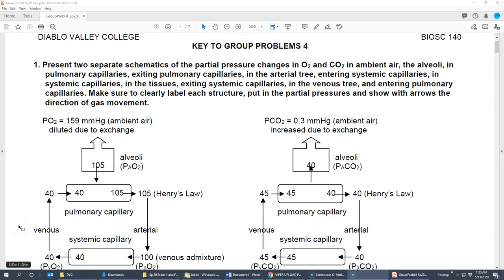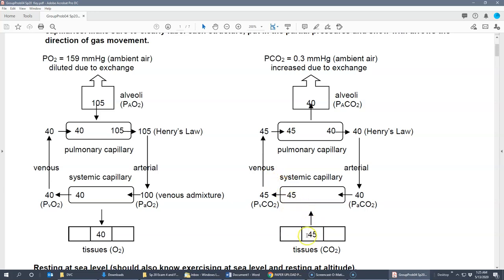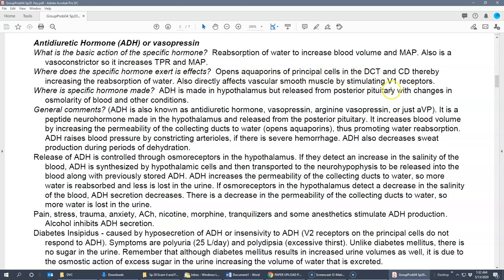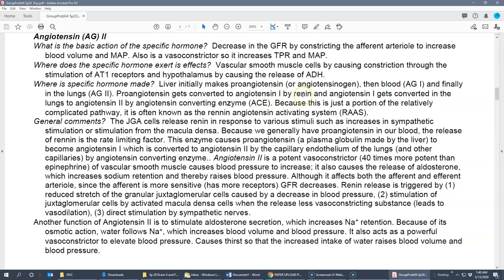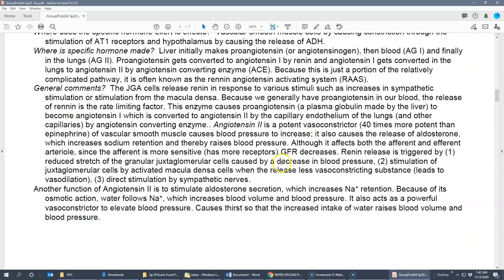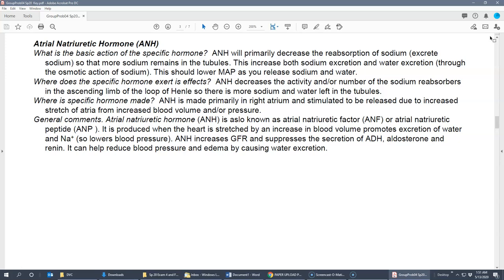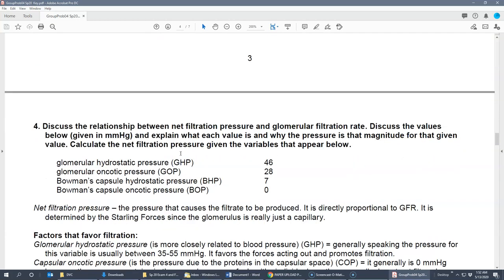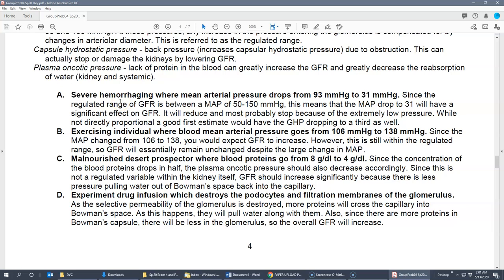Lecture Exam 4 Group Problems 1